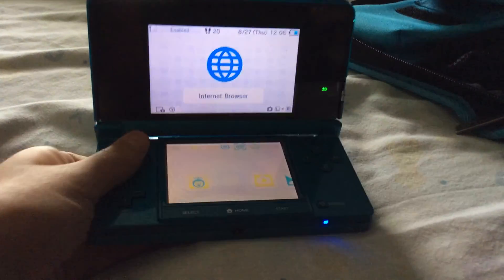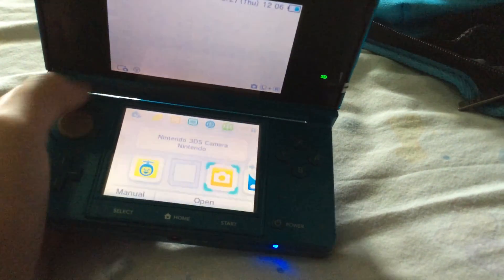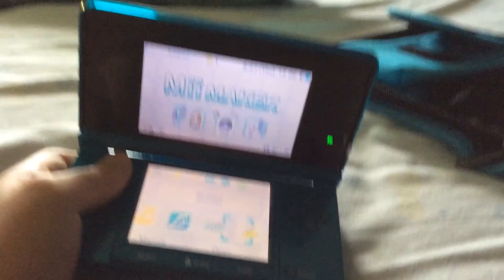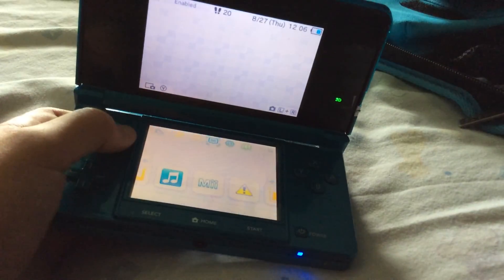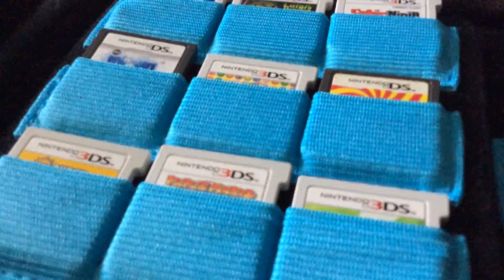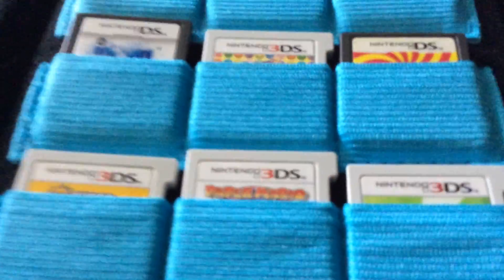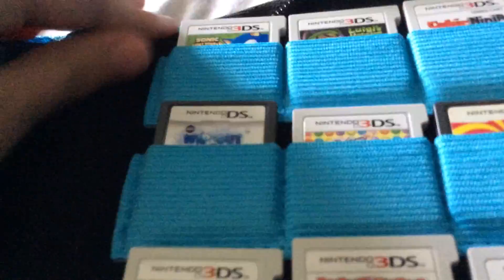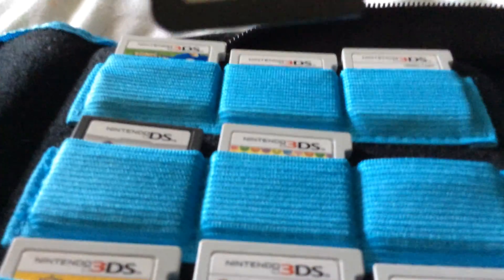3DS all my games